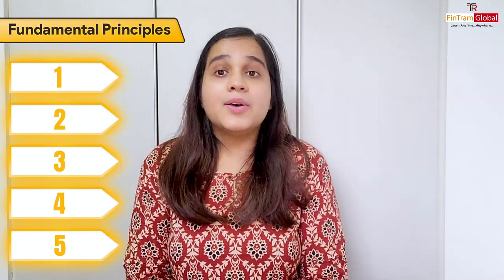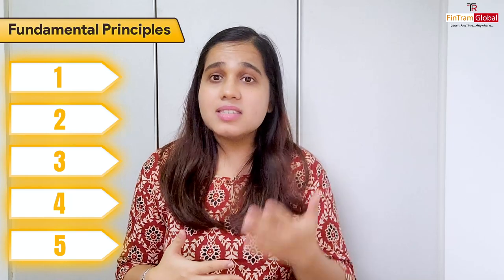ACCA BT Revision | ACCA BT Classes | Fundamental principle | Business and technology Revision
Welcome to the FinTram ACCA BT Revision Shot  Series. In this series, we will quickly revise specific topics of the Business &  Technology syllabus.

About FinTram Global:

We believe in the "Learn Anytime… Anywhere" philosophy and strive to bring the most advanced technology in the world of education to bring the best experience for Students anywhere in this world.
✅ FREE Live Online Demo Class:-